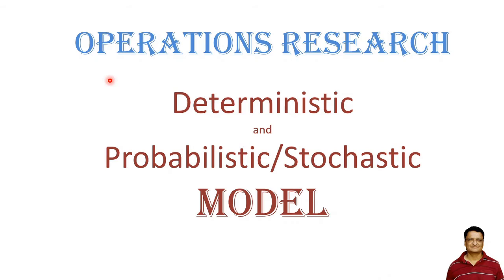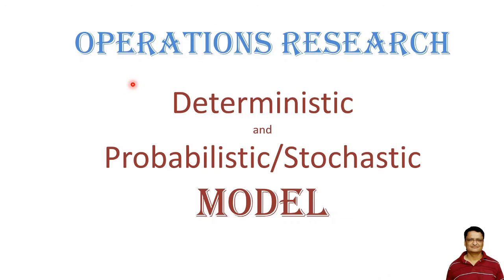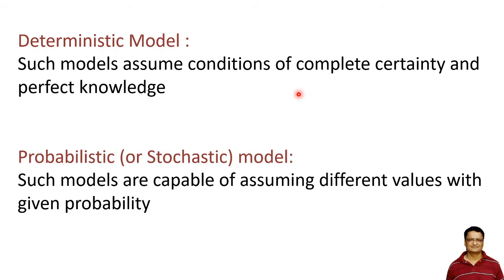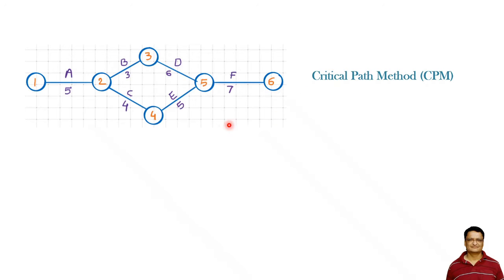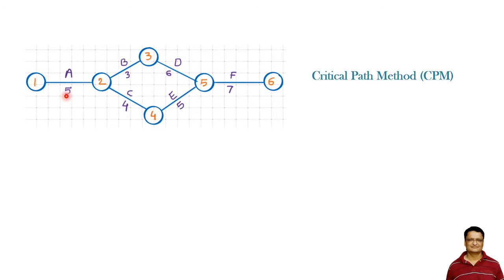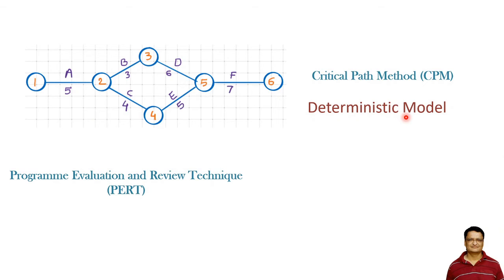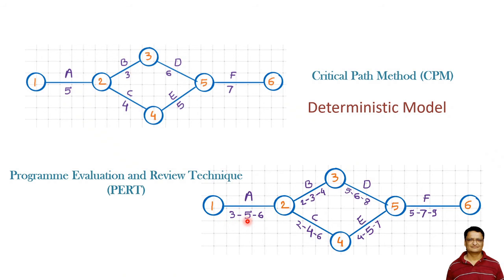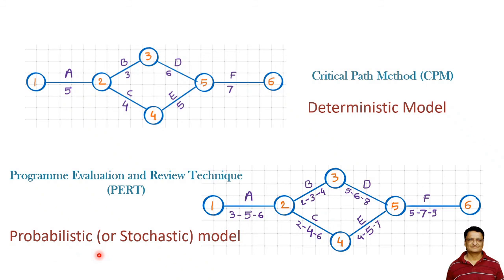What are Deterministic and Probabilistic Model in Operations Research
50 + Videos
35 + Lessons
40 + Solved Problems
Learn about What are Deterministic and Probabilistic Model in Operation Research
⌚ Video Timeline ⌚
0:00 - Introduction
0:44 - Definition of Deterministic model
0:52 - Definition of Probabilistic Model
1:04 - Difference between CPM and PERT based on type of model